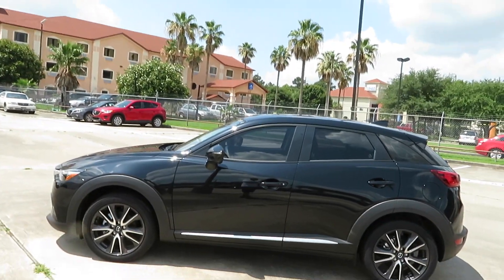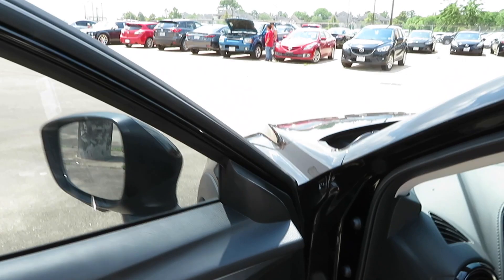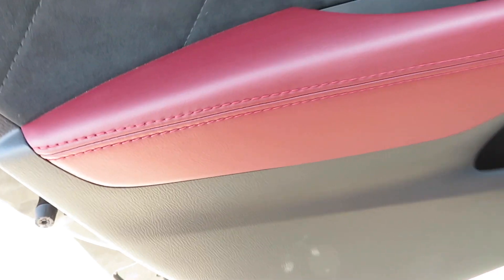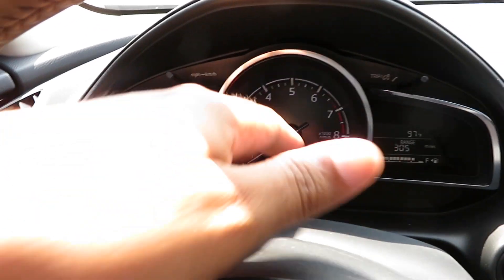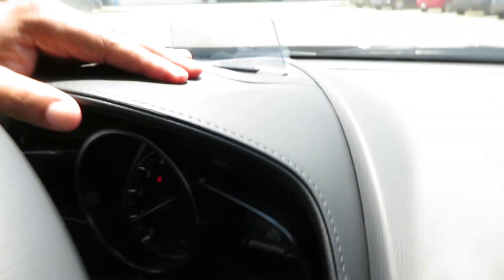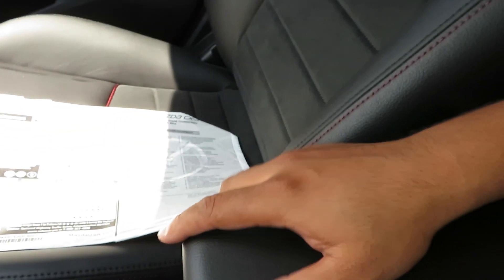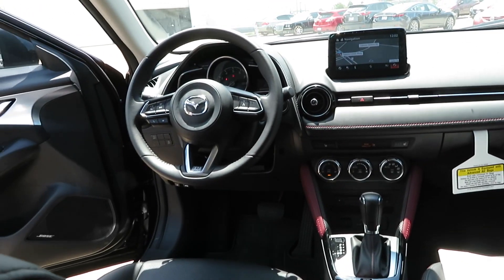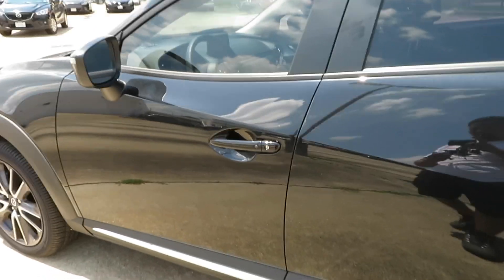2018 MAZDA CX-3 Grand Touring AWD HATCHBACK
THANK YOU TO BARRY DOVEY AT MUNDAY MAZDA IN HOUSTON, TX FOR LETTING US REVIEW THIS VEHICLE.